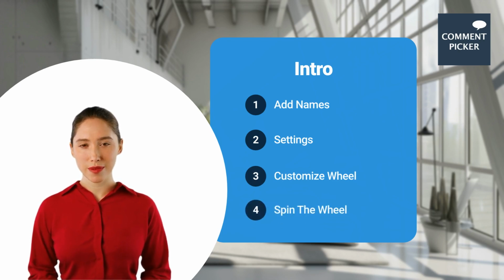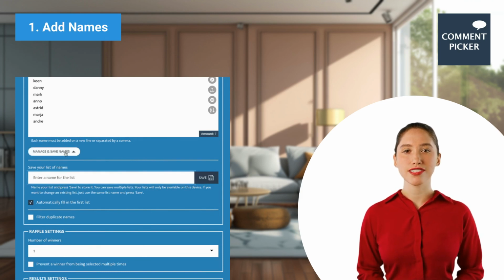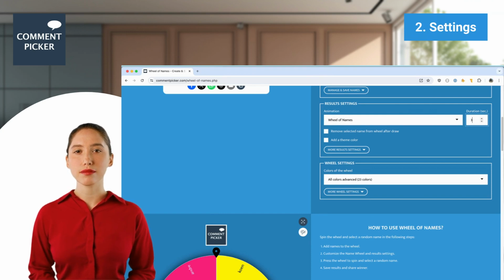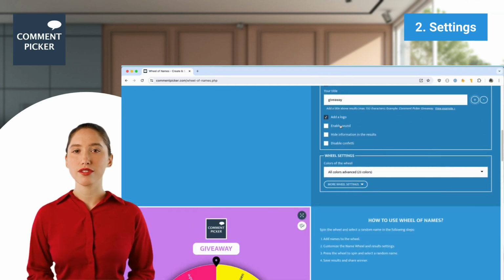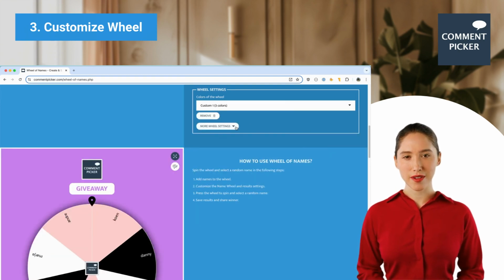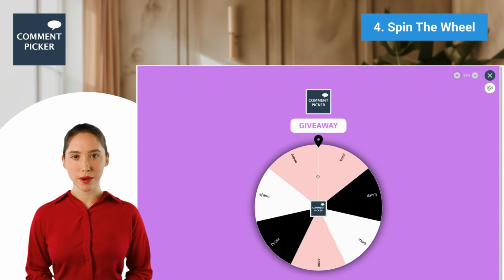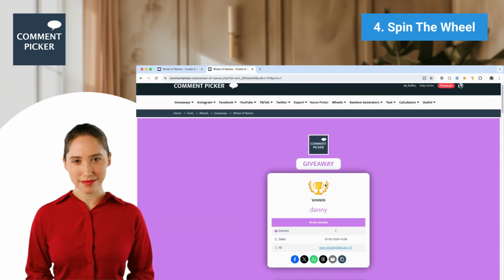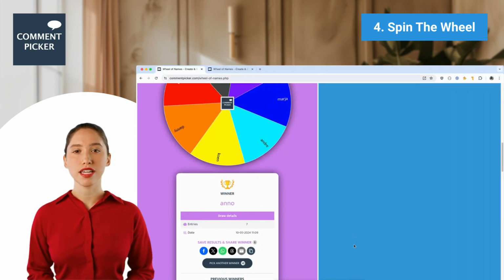Wheel Of Names Tutorial: How To Create A Spinning Wheel?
In this video, we'll show you how to use Wheel of Names to create and customize your own spinning wheel, which can be used to draw a random name.

We'll start with how to add and manage names, change results, raffle and spin settings, and how to customize the wheel with colors and fonts. Finally, we’ll demonstrate how to spin the wheel to draw random winners.

Chapters
00:00 Wheel Of Names
00:17 Intro
00:32 Add, Save & Manage Names
01:21 Results & Spin Settings
02:21 Customize Wheel
03:11 Spin the Wheel
04:29 Questions?

Questions?
Your feedback is valuable for our next tutorials, so let us know what you think!

Remember to hit that like button, subscribe for more tutorials, and share this video with friends, teachers or colleagues who needs to make their own spinning wheel for their raffle, giveaway or classroom.